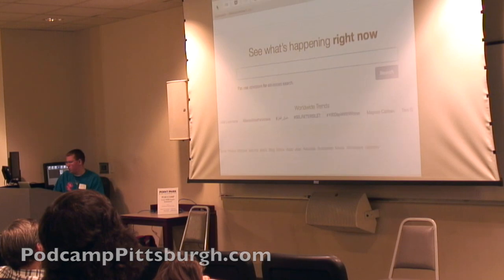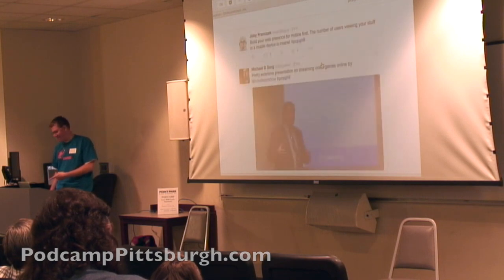Small Business Social Media Toolkit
Presenter:

Will Reynolds Young (@WReynoldsYoung)

Session Description:

Small Business Social Media Tool Kit – We will cover a wide array of tools for your small business in terms of the social web. From networking in the the 21st century, to tools to help you share your message and to find the fans you already have. We will spend a few minutes on each network in a high level going how you can use them for your small business and identifying why they might not work for you. This includes Twitter, Facebook, Instagram, Vine, LinkedIn, Google+.

Digital Marketing

Community Building

Small Business Management

Takeaways:

How to select the most effective social media tool for your business

A general understanding of each of the major social media tools.

A generous selection of tools to help make their social media life easier to manage.

Additional Info:

Not applicable.